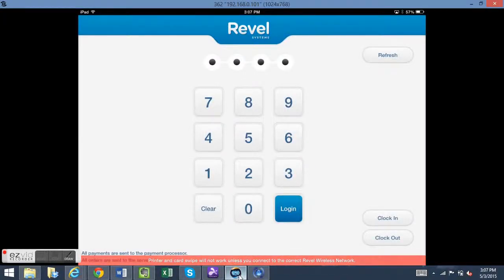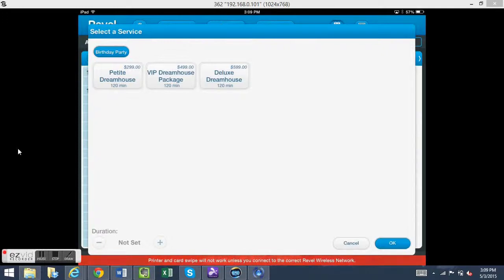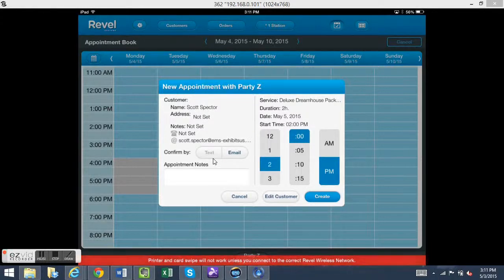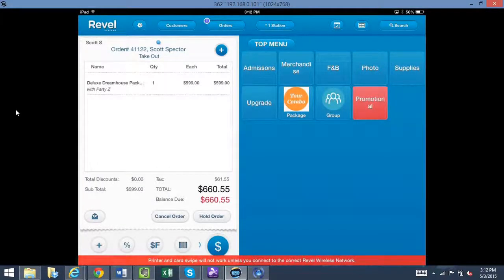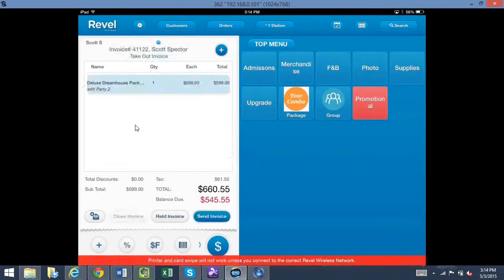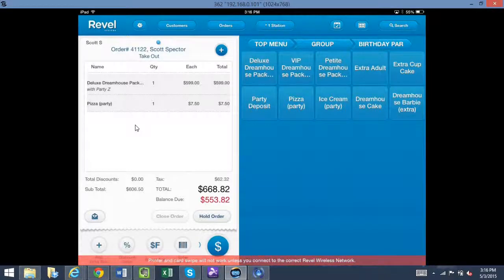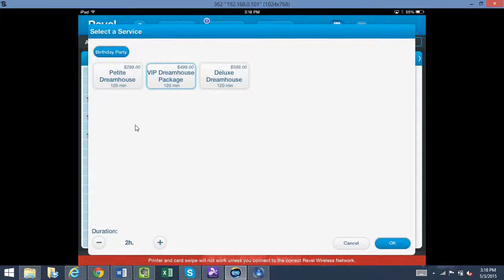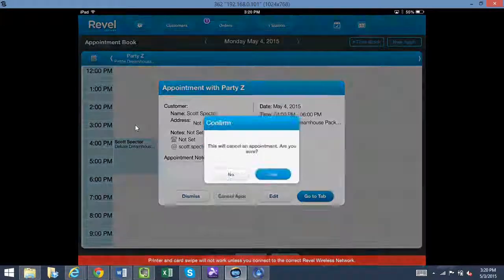Add Parties/Events Using Appointments in Revel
This demonstrates how to add appointments in Revel, how to create an invoice, and how to take a deposit payment.